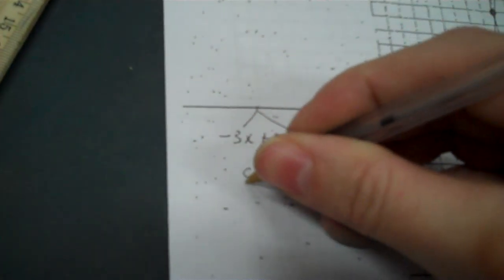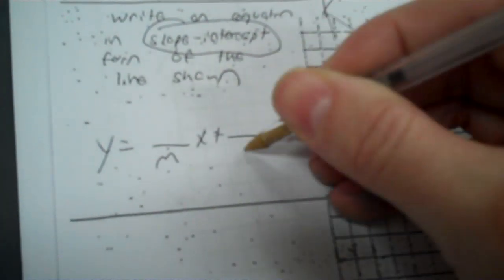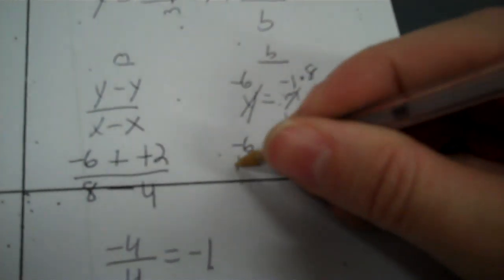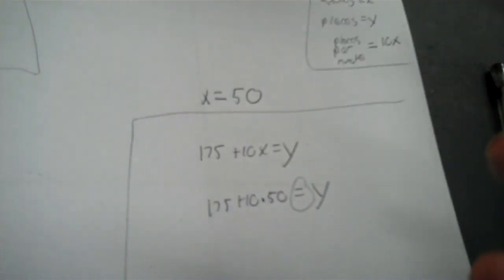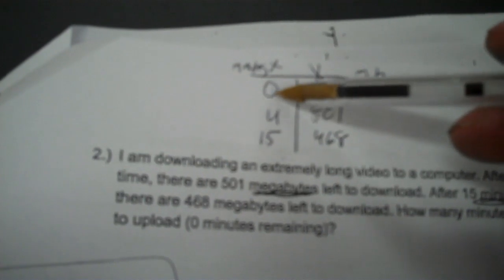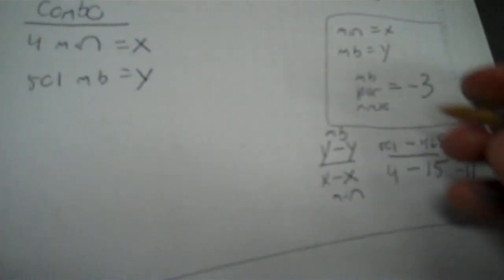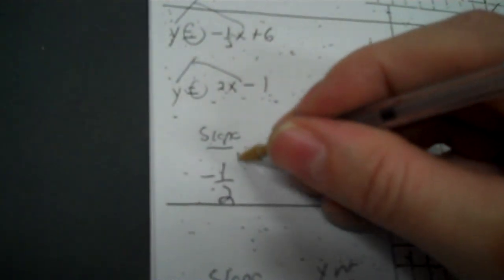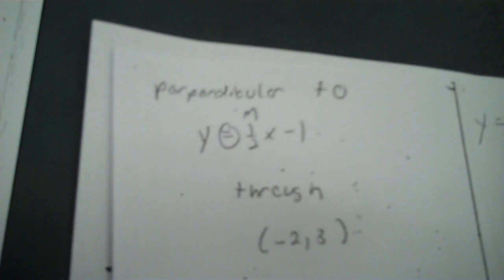Algebra 1 11 11